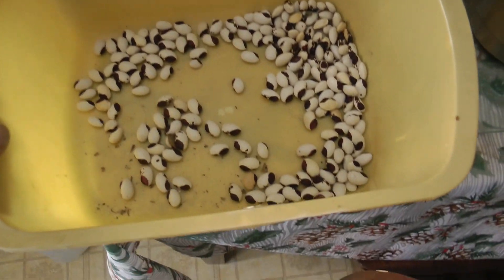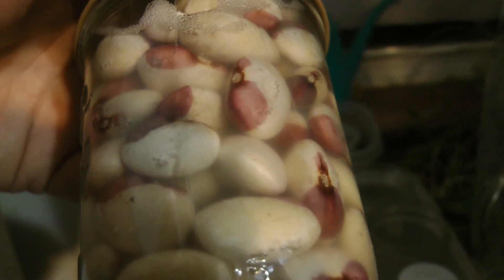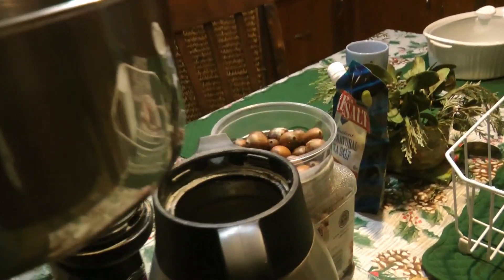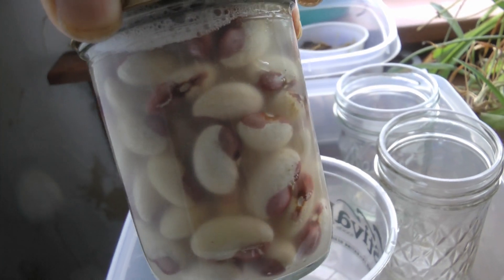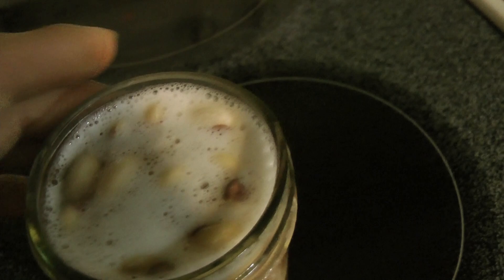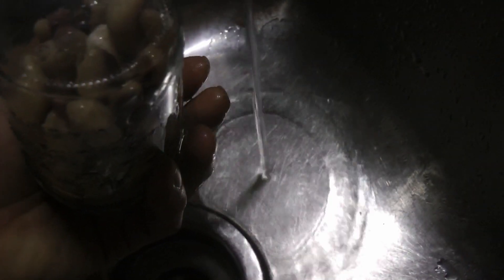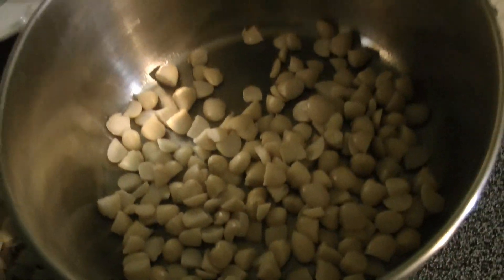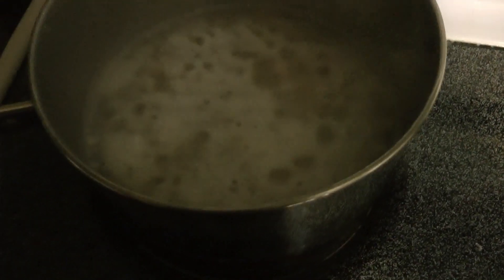Preparing dry beans experiment (it worked !)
Learning how to use dry beans has been difficult for me until I began to ferment them. I think there are a lot of experiments to try in this procedure!

Here is how I do it.